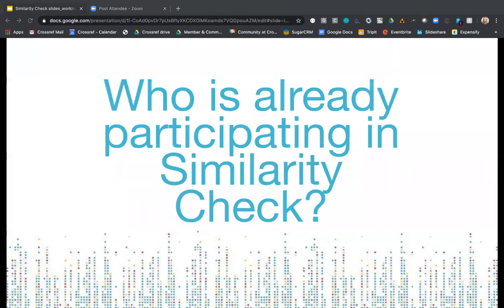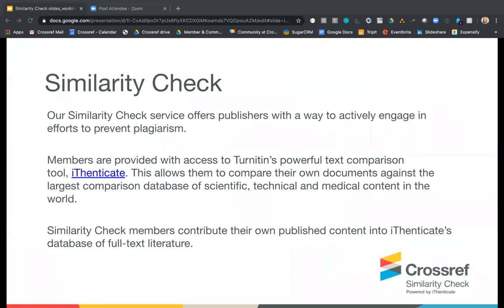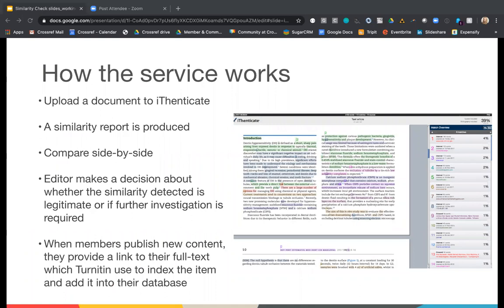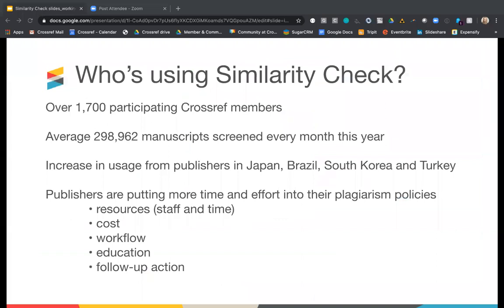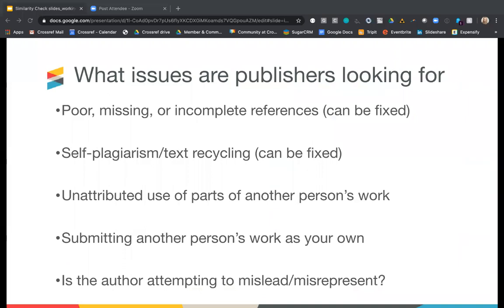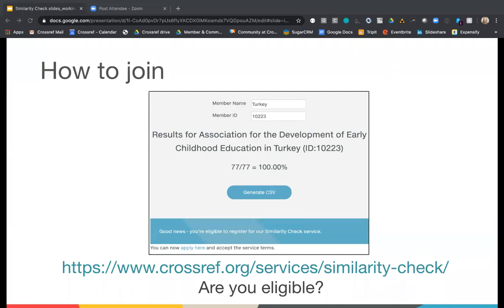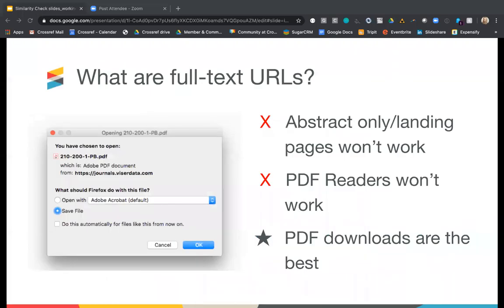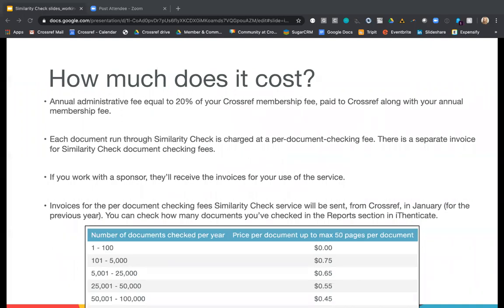Introducing Crossref Similarity Check webinar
Vanessa Fairhurst and Susan Collins present an introduction to Crossref's Similarity Check service. The presentation covers what is meant by plagiarism, how to use Turnitin's iThenticate tool, and how to participate in the Crossref service with information about fees and where to find further help.

Webinar held on April 30, 2020